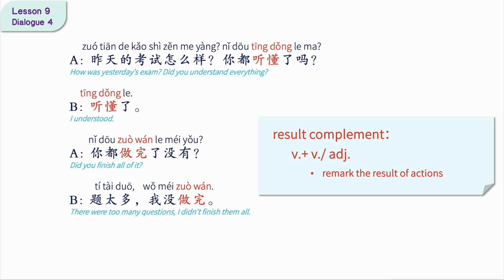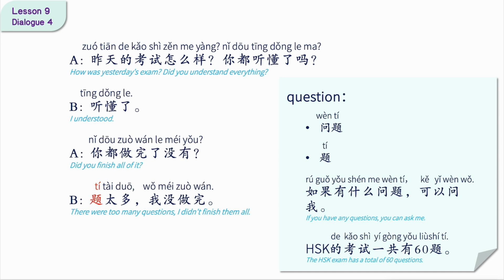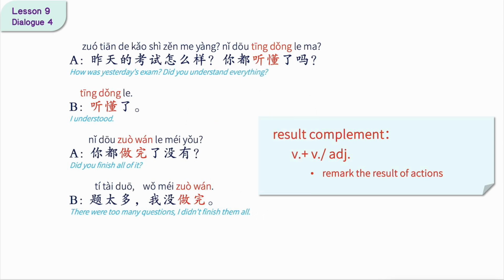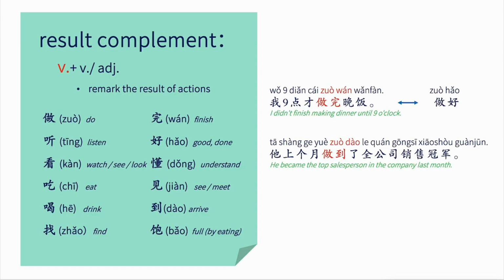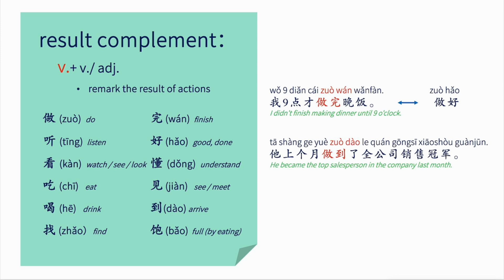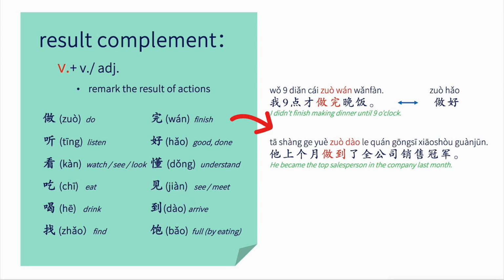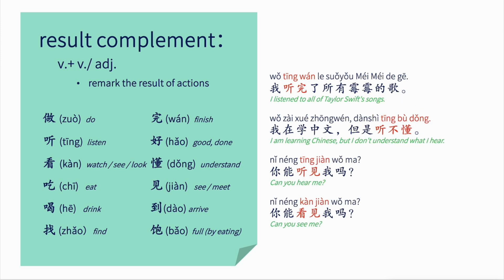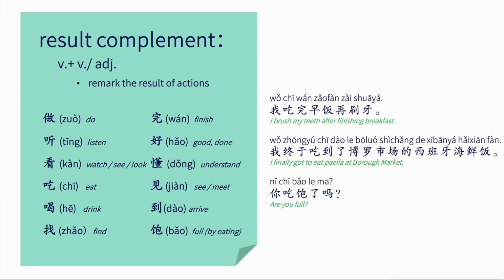result complement in chinese| HSK 2 vocabulary and grammar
My online class:  【level 1】 Nicole's Chinese Mandarin for the Real World 2024

By the end of this course, you'll be able to handle most daily conversations with ease. In terms of HSK levels, this course covers all of HSK1 and most of HSK2.

🎙️📻【Podcast】：Search "every little thing Chinese" on your favourite app.

HSK 2 vocabulary and grammar